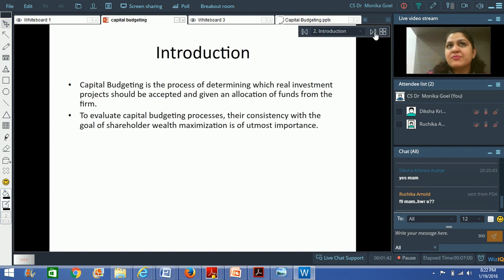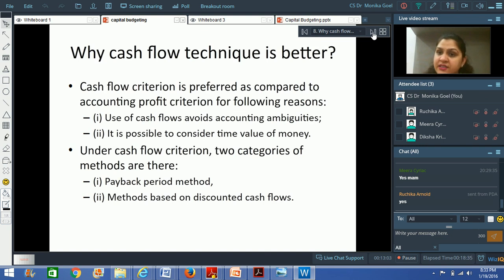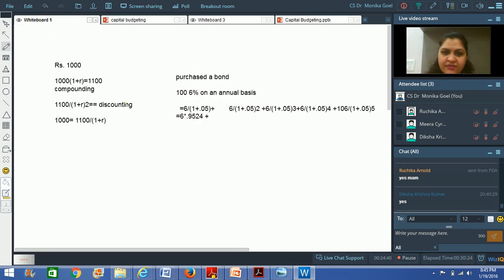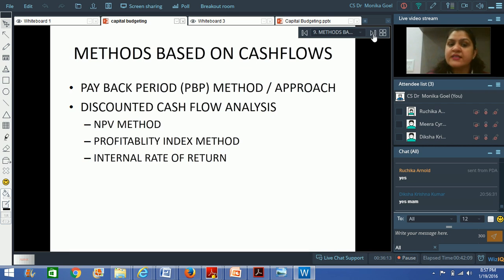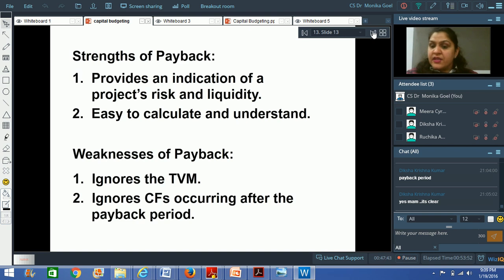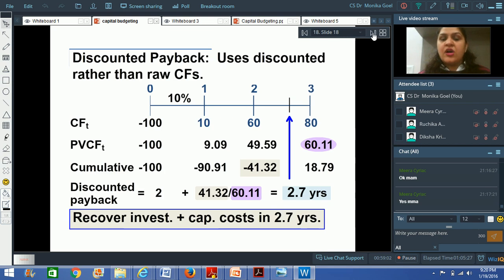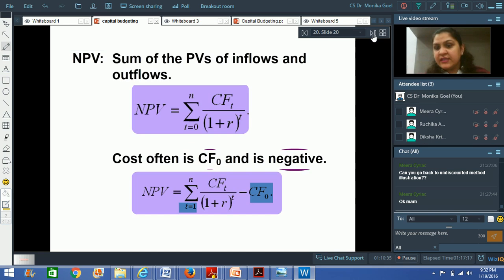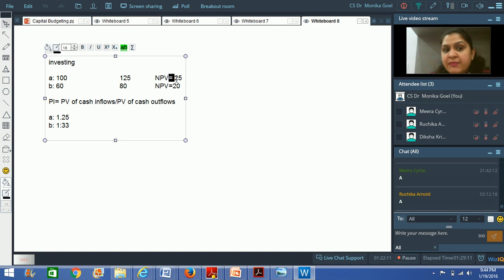Capital Budgeting an introduction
Why Cashflow technique is better, NPV, Profitability Index